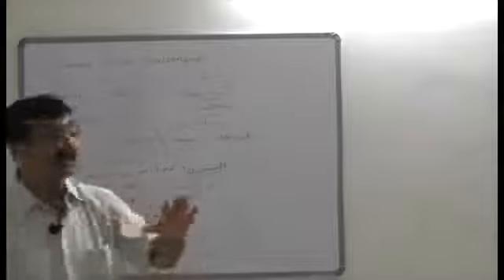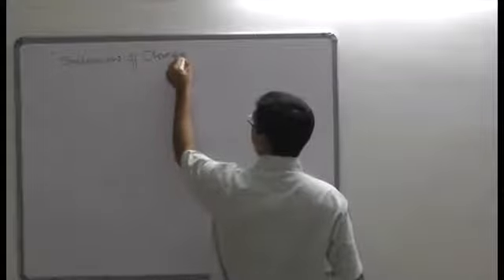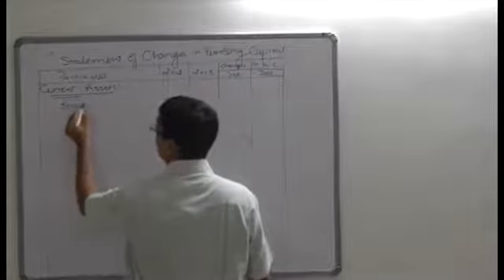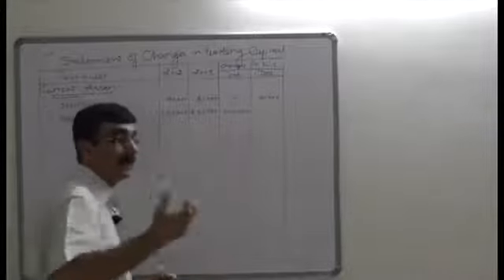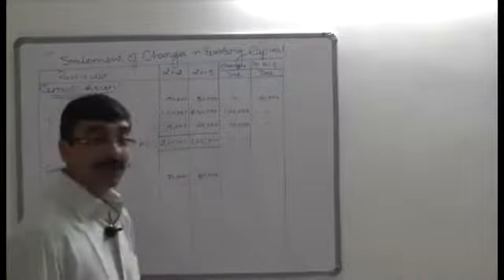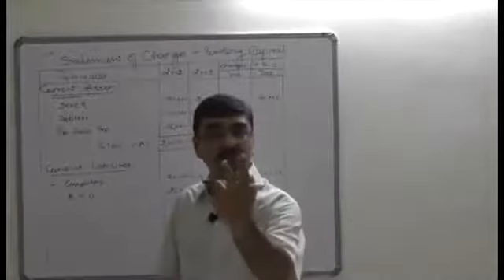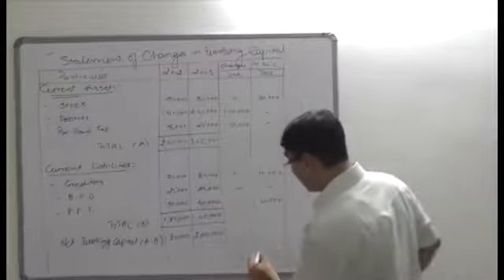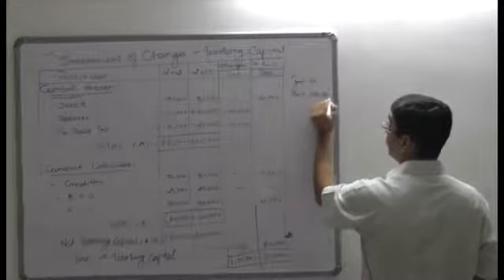Fund flow statement practical 1